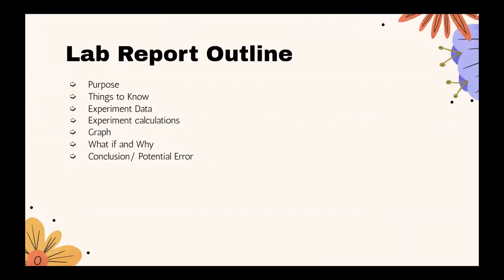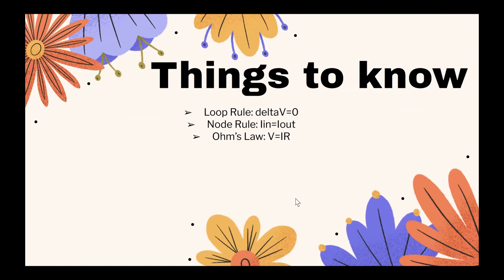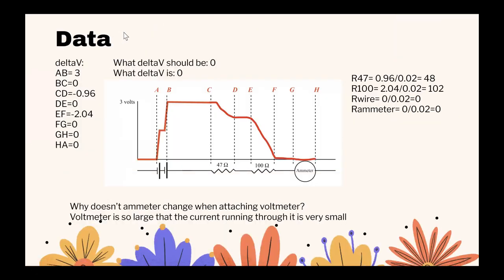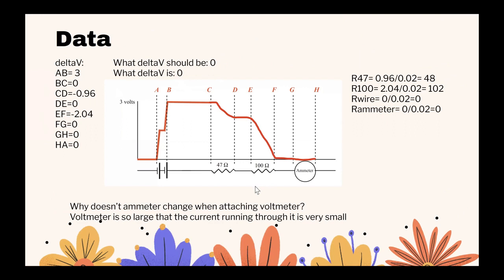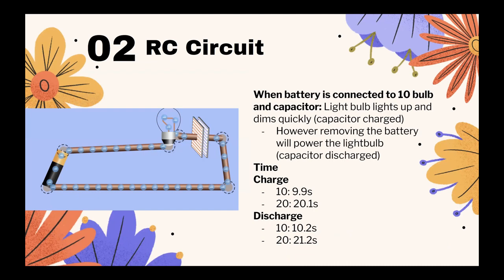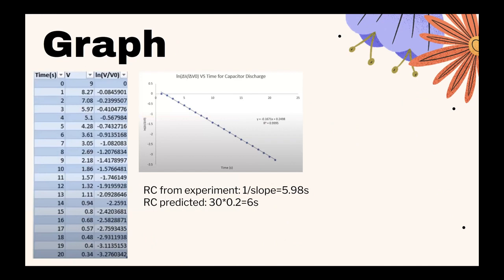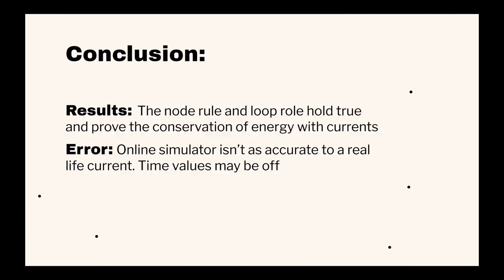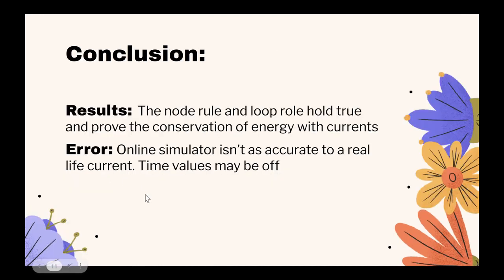Lab 4 Circuits phys 2212